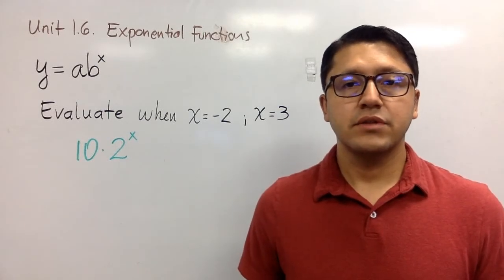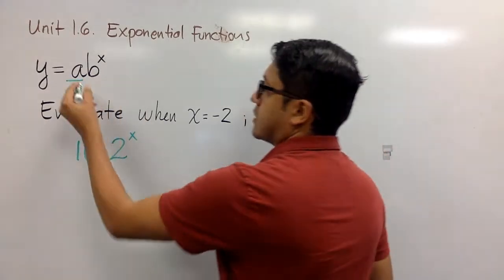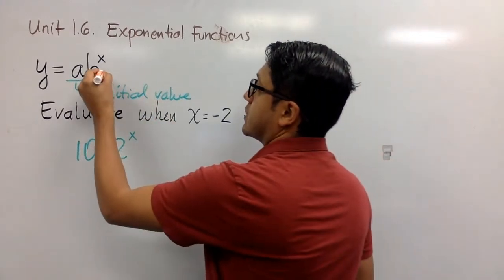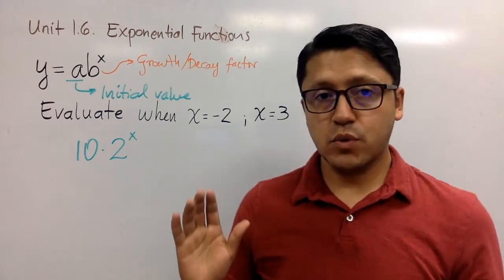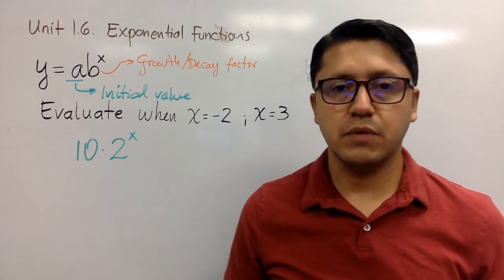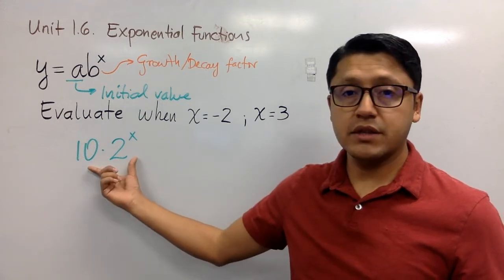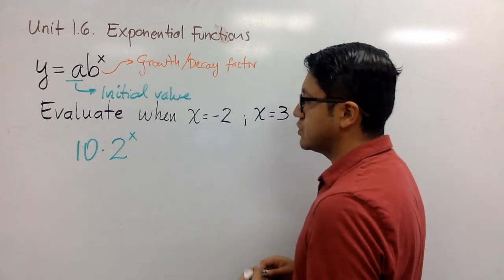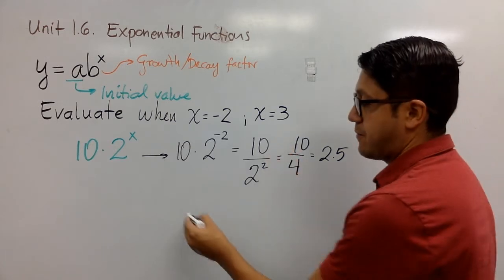SM2 - Ch. 1B - 1.6 Exponential Functions - 01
Evaluating exponential functions